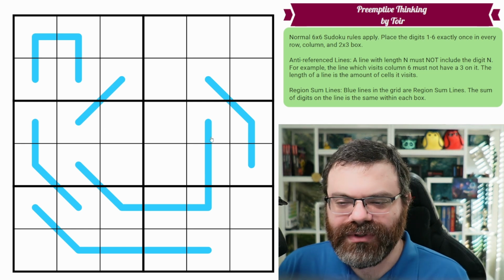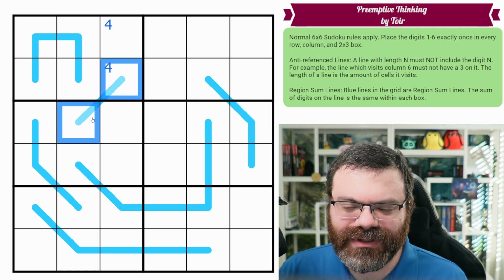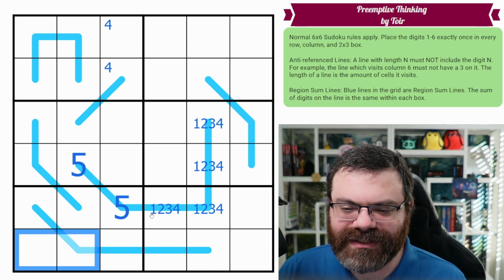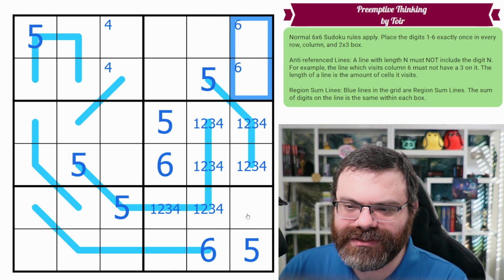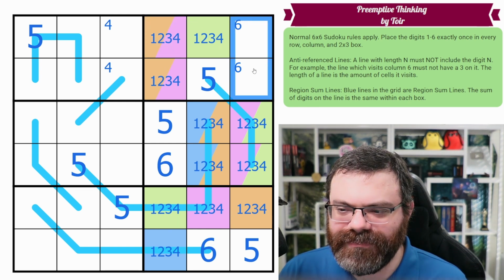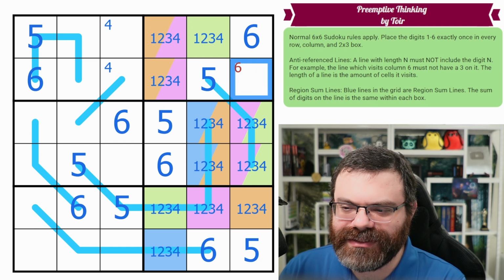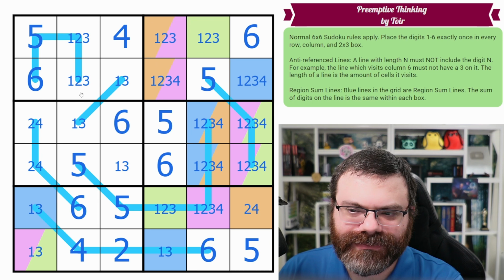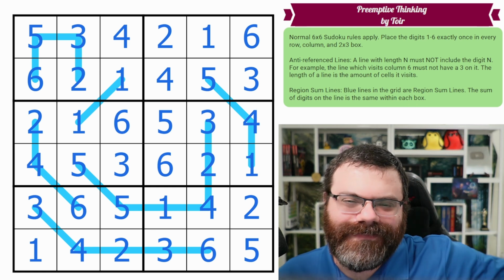Sudoku Adventure #475 - "Preemptive Thinking" by Toir